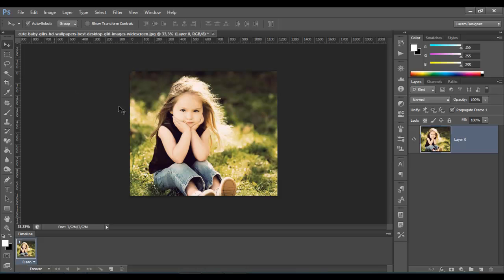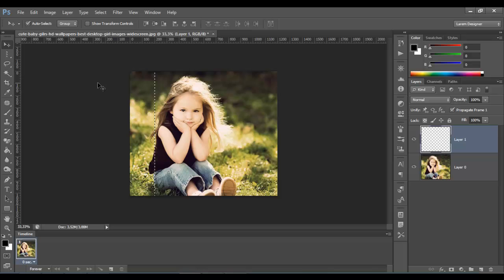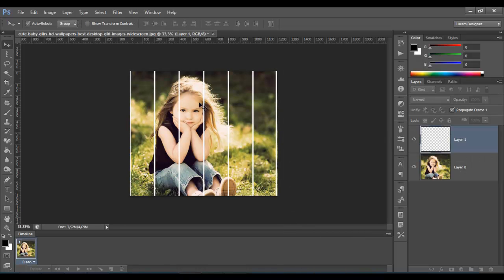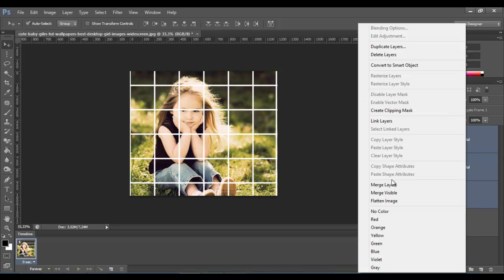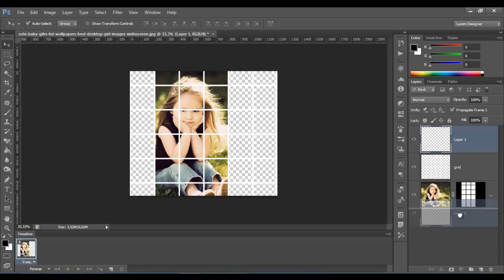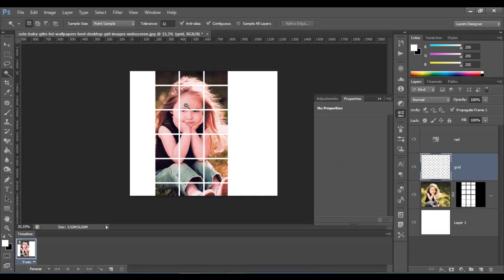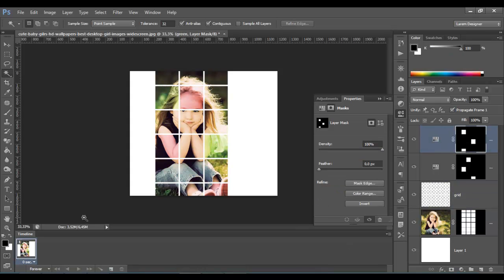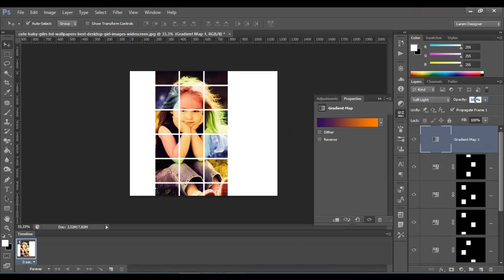Grid Effect , photo effects Photoshop cs6 tutorials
Hello ,
In this tutorial you will learn how to make a grid effect for your image , just by using Photoshop CS6 , the tutorial will be in English USA (united state of America)

The Photoshop Effect Photoshop tutorial on using layers for effects. Photoshop tutorial on smudge effect Hard Light Effects in Photoshop Smudge Oil Painting bagi pemula Photoshop cs6
Speed Art: Technique How to make a Photo into look like Paintings in Photoshop! Create Easy Retouch Smudge Painting Photoshop Tutorial Painting in Adobe Photoshop CS5 Step by Step Bruno Mars Photo to Painting | Adobe Photshop CS6 Photoshop Trick | Techniques Smudge Painting Retouch Smudge Retouch Painting Look Using the smudge tool to create an oil painting in Photoshop CS4  Photoshop Tutorial: Techniques how to make a photo into look like oil painting in Photoshop! Tutorial Smudge Painting Untuk Pemula By Kang Untung ,the tutorial will be in English USA (united state of America)